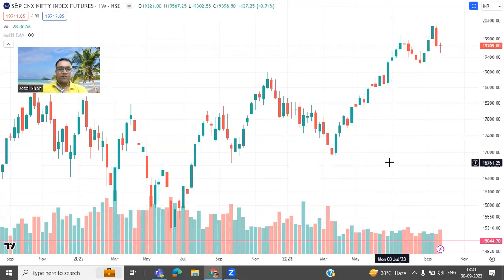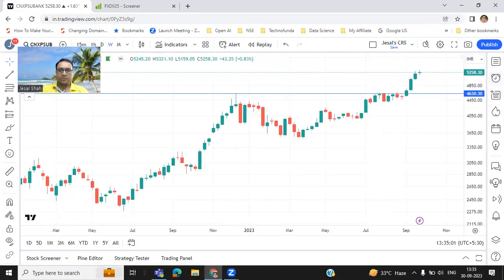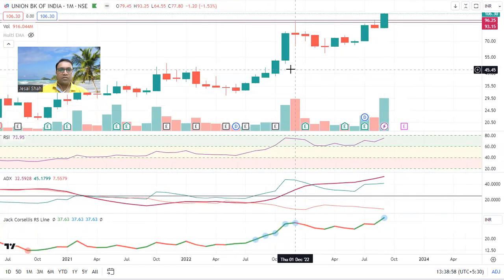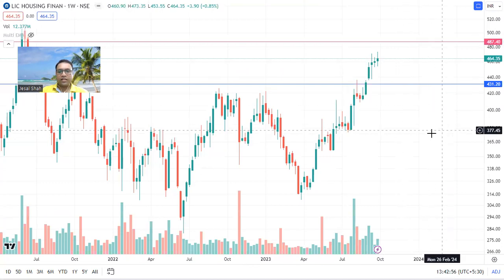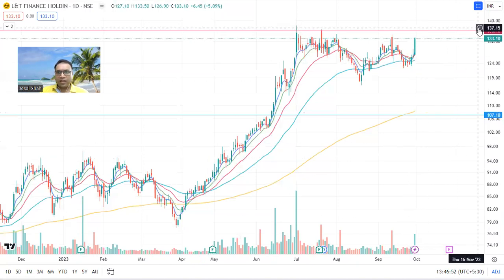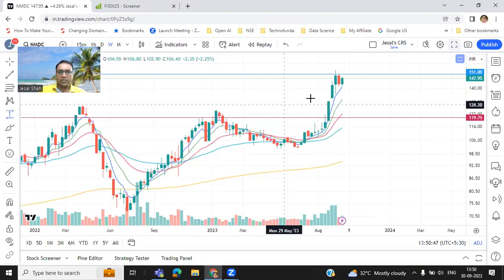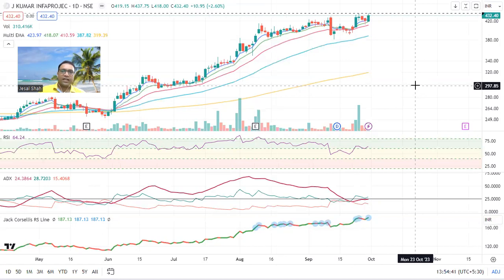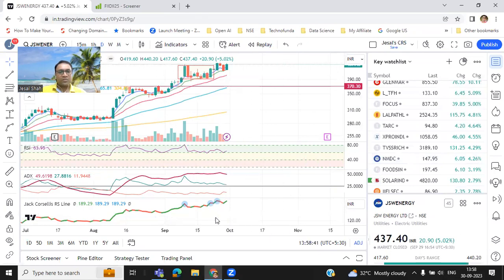Stocks for the week 3rd Oct 2023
Stocks for the week 3rd October 2023. Analysis of the high delivery stocks.

(This is only for study and learning purpose)

Added all stock learning tutorial videos playlist at end of the video.

This is only for study and education purpose, do your own analysis before investing in the stocks.

Below are the key technical parameters to identify good stocks
1) High delivery
2) Higher high pattern
3) good risk reward
4) Strong RSI
5) Strong RS
6) Running sector (added advantage)

This video is for study purpose only.

Related Topic :
Best Stocks To Buy Tomorrow, Share Market Me Paisa Kese Lagaye,
Breakout Stocks, Swing Trading Stocks, Stock Trading, Stock Market Today,
Multibagger Stocks, Share Breakout,
Investing, Share Market Basics for Beginners,
Stock Market Tomorrow, Share market India, Stock market News,
Share Market News, Breakout Stocks For Tomorrow,
Latest Stock Market news, Stock Market For Beginners,
Share Market For Beginners, Stock Market, Share Market,
Stock Market India, Share Market Today, Trading, Intraday,
Nifty 50, Indian Stocks, Nifty, Sensex Today, Nifty Bees,
Best Swing Trading Stocks, Share Market news Today